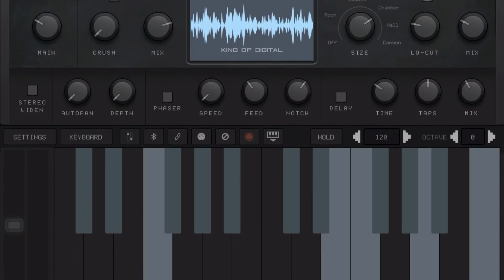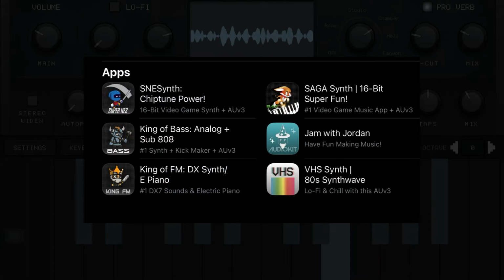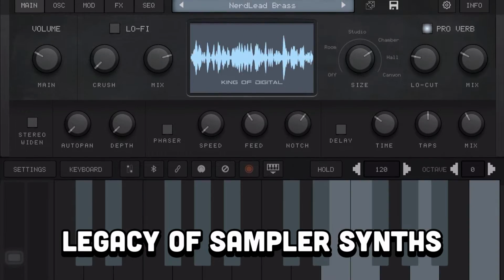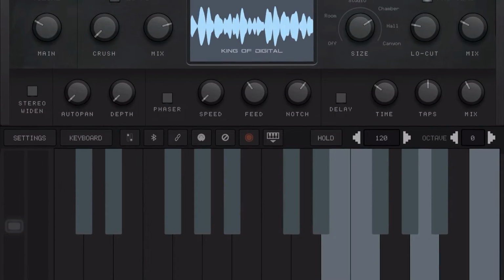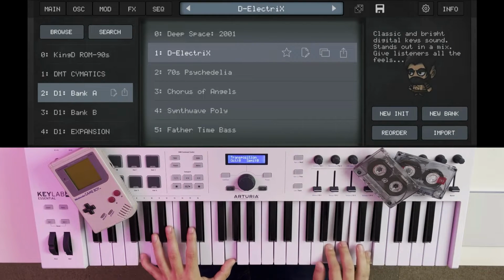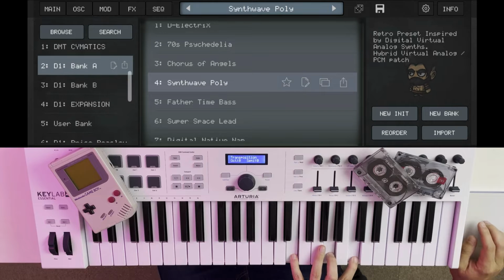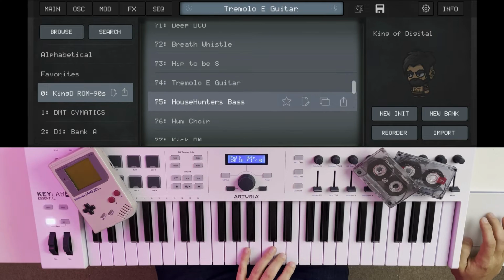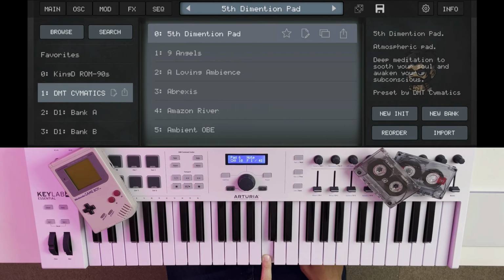King of Digital by AudioKit Pro | Presets Demo from 900+ Sounds!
0:00 Intro
0:29 Legacy of Sampler Synths
1:02 Overview
1:33 Preset Demo
2:00 KingD Rom-90s Bank
5:08 DMT Cymatics Bank
5:57 Moby Pixel Bank
8:16 Subscribe! (maybe?)

** Editorial Note: There is some debate over the Roland D-50 being a rompler. While it has rompler-esque PCM sample-based attack, it also has a synth engine capable of producing sawtooth and pulse waves that can be combined with short PCM samples. This makes the D-50 more of a hybrid synth. Apparently Roland considered a rompler architecture, but memory was too expensive at the time It's certainly a unique combination.

In this video we’re taking a look at King of Digital, the latest addition to AudioKit Pro's synth app lineup! We’ll talk about the app, the synthesizers that inspired its creation, and demo a bunch of presets from the KingD ROM-90s, DMT Cymatics, and Moby Pixel banks. Join me as we dive into this Digital D1 AUv3-compatible reboot that pays homage to classic sampler synths from the '80s and '90s.

I made some presets for the app along with some other amazing music producers. I hope you enjoy!

Nick
Moby Pixel